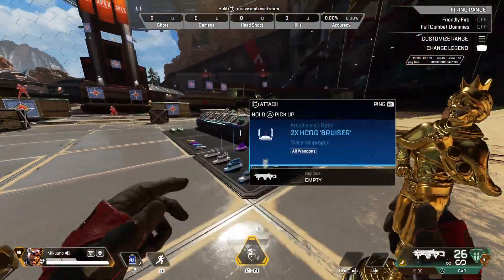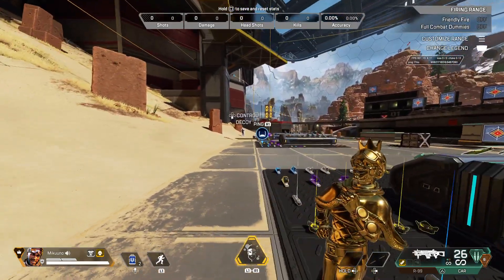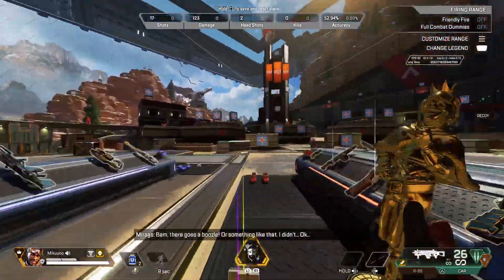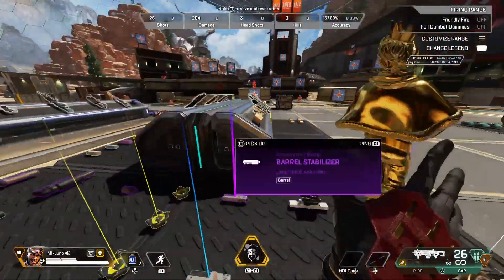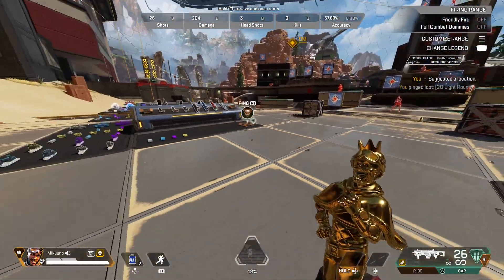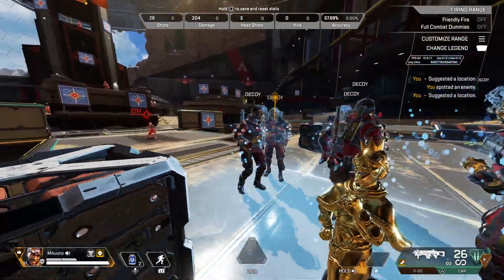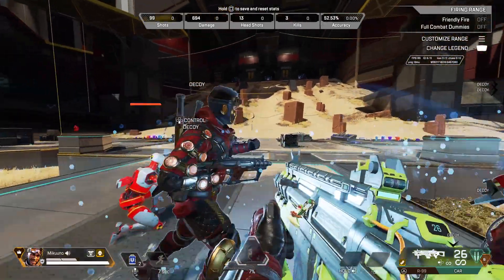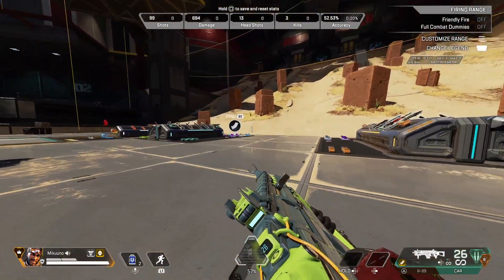How to use Mirage to his fullest-Apex Legends in-depth guide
Guide for low experience Mirages